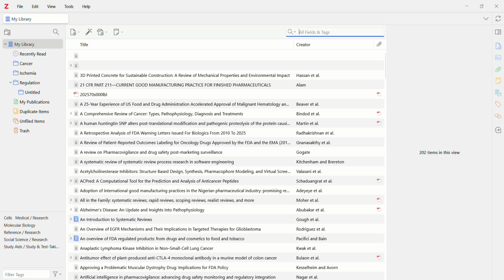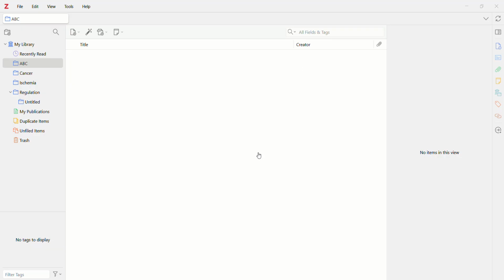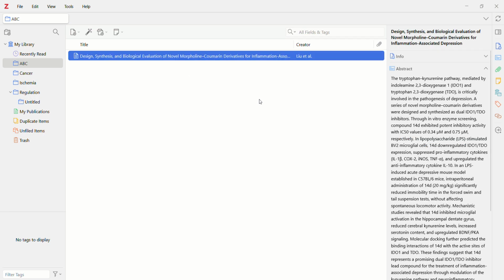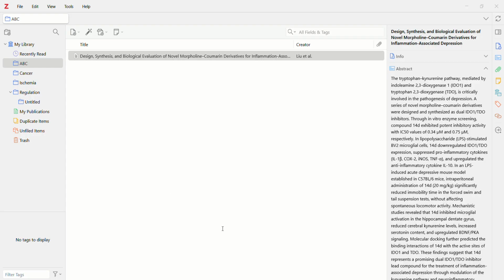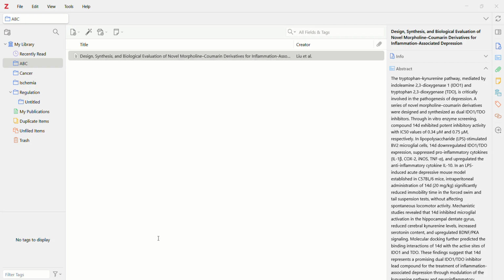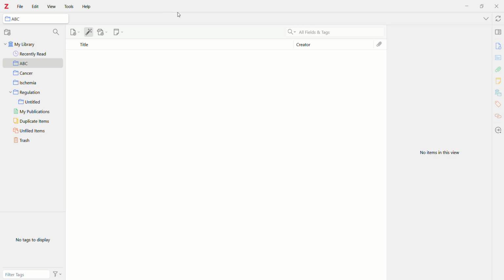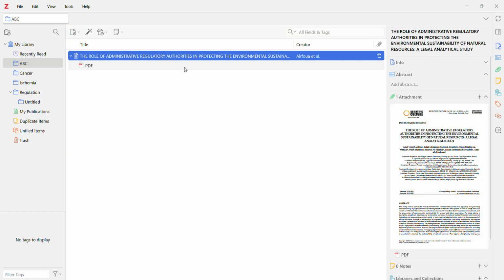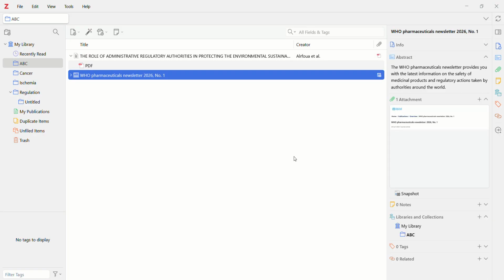How to Add & Cite References in Zotero | Complete Beginner's Guide | Research Paper Writing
Are you struggling to add references and citations while writing your research paper? In this step-by-step Zotero tutorial, you'll learn how to add references to your Zotero library and cite them correctly in Microsoft Word.

* How to install Zotero
* How to add journal articles, books, websites, and PDFs to Zotero
* How to import references using DOI and ISBN
* How to organize your Zotero library
* How to insert citations in Microsoft Word
* How to generate an automatic bibliography
* Tips for managing references efficiently

🎓 This tutorial is perfect for:

* PhD Scholars
* M.Pharm & B.Pharm Students
* Researchers
* Faculty Members
* Anyone writing research papers, theses, or dissertations

💻 **Software Used**

* Zotero Reference Manager
* Zotero Connector
* Microsoft Word